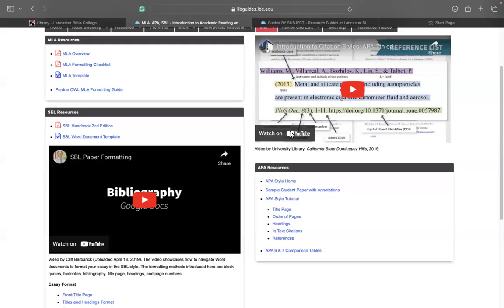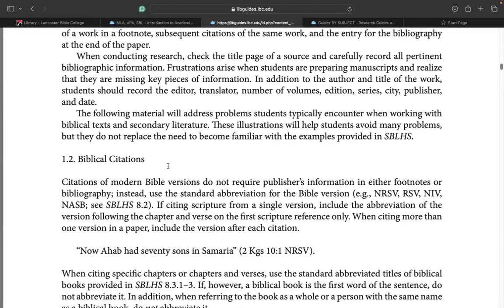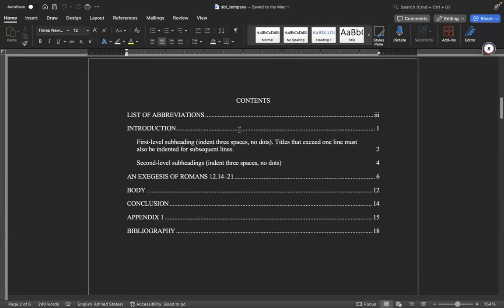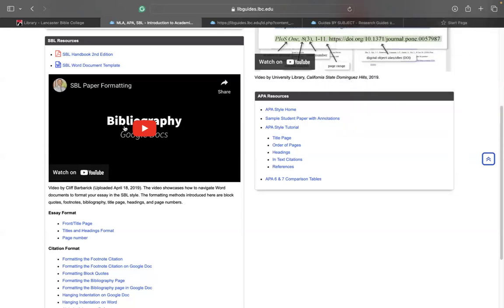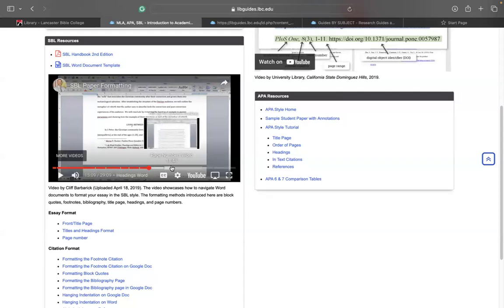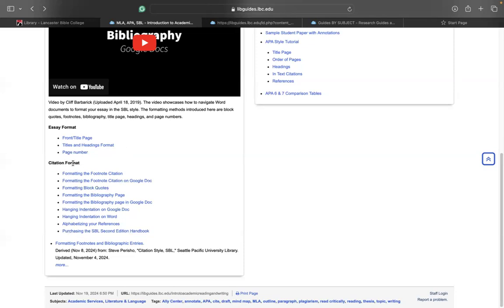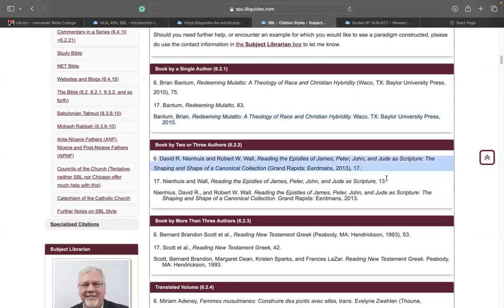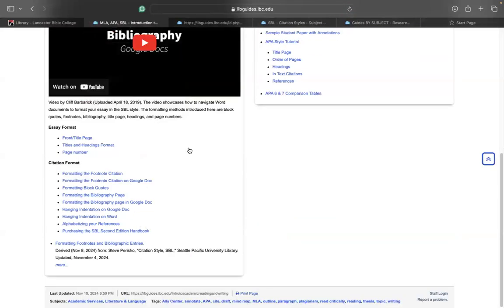SBL RESOURCES ON LBC LIB-GUIDE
We're diving into the SBL (Society of Biblical Literature) resources featured in the LBC libguide. Whether you're a student or just curious about biblical studies, this guide will help you navigate these valuable resources with ease. Make sure to check the link to the SBL resource in the LBC libguide.